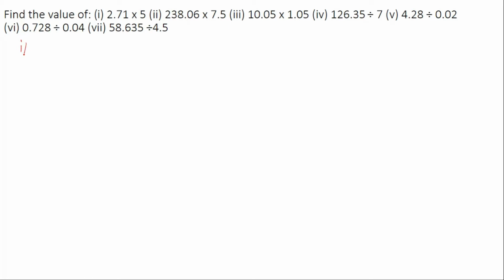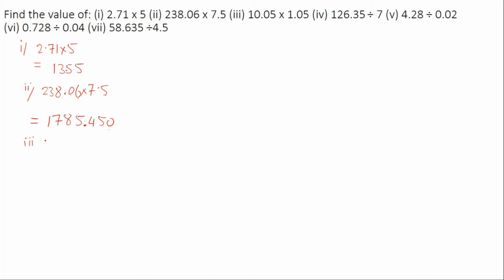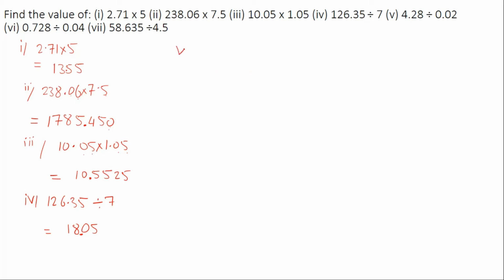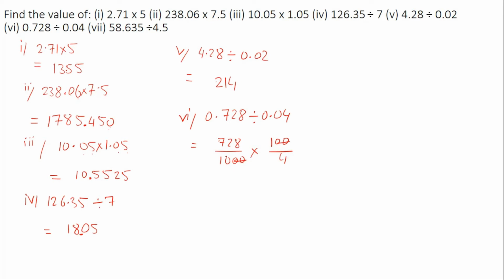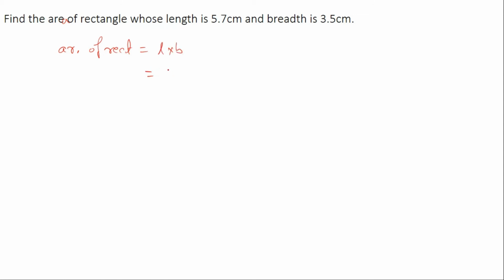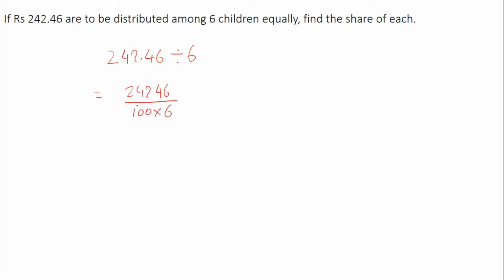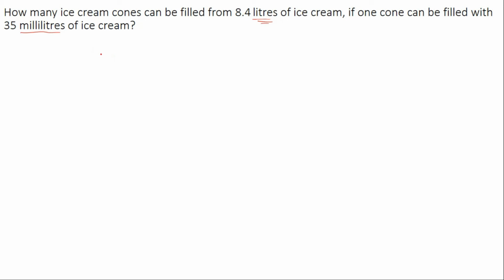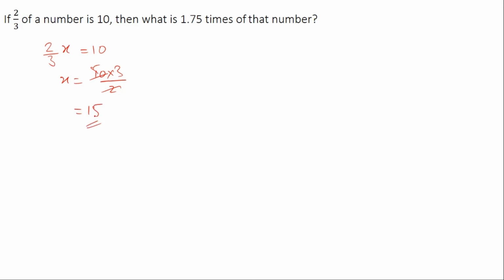Fractions & Decimals {Part-4}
Fractions & Decimals {Part-4} VIDEO